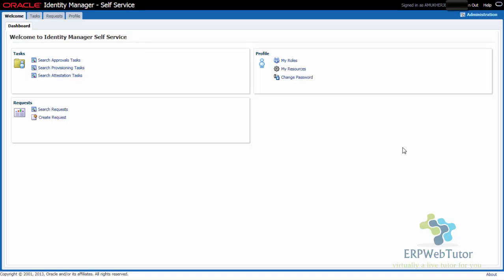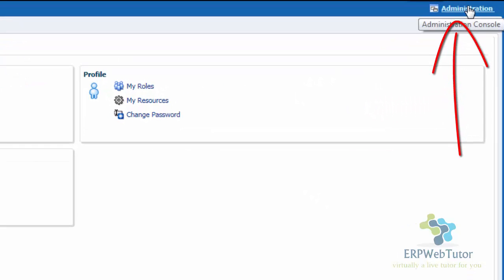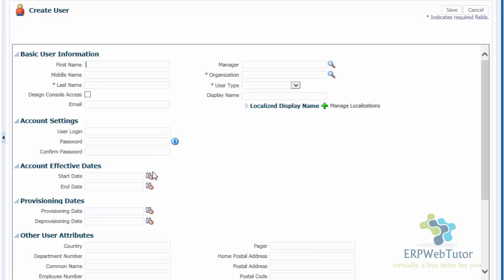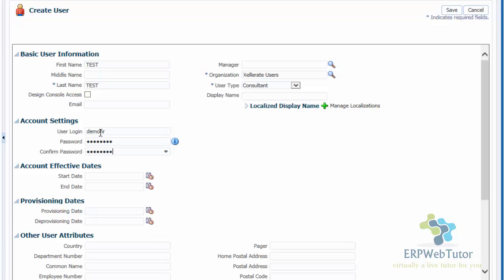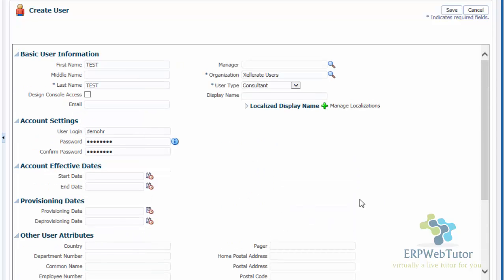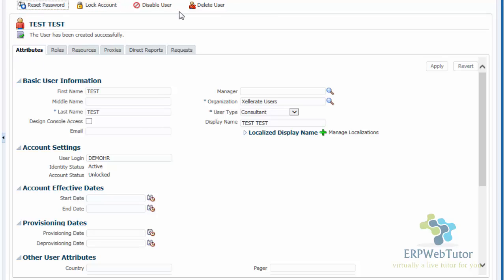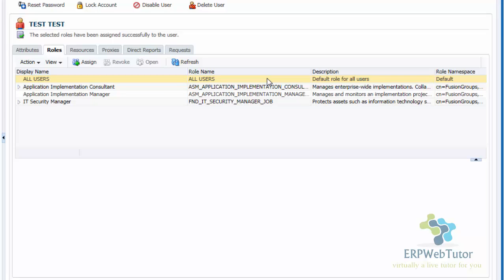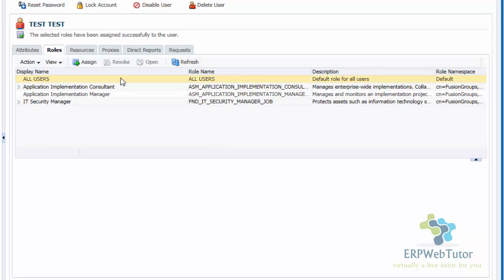Oracle Fusion Essentials - Create implementation users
This video discusses how to create implementation users in Oracle Fusion. For the complete Fusion Core HR training check out